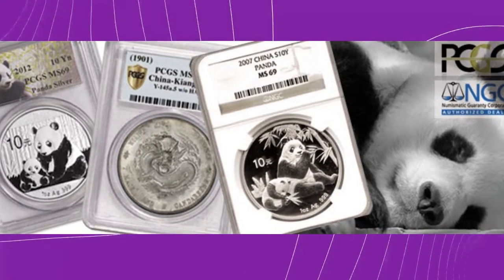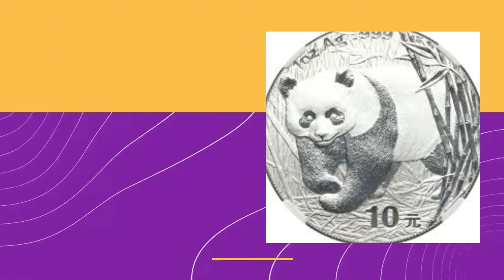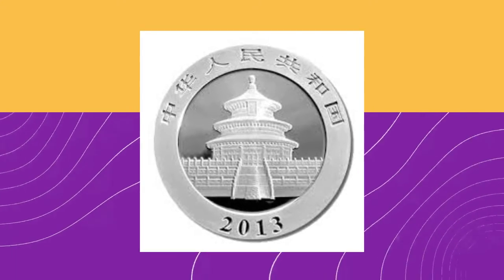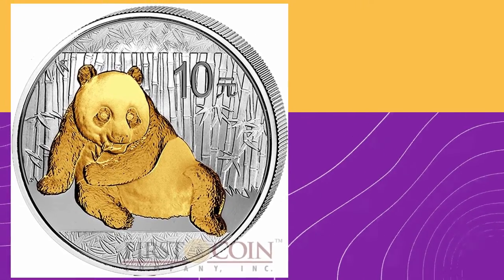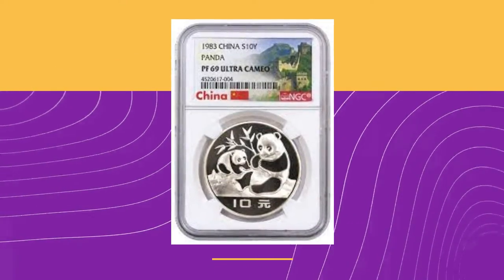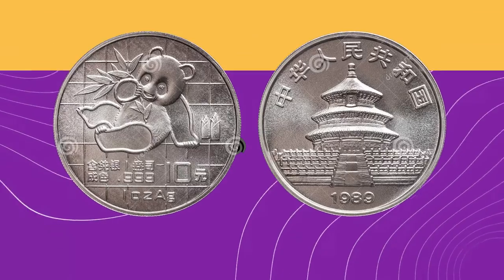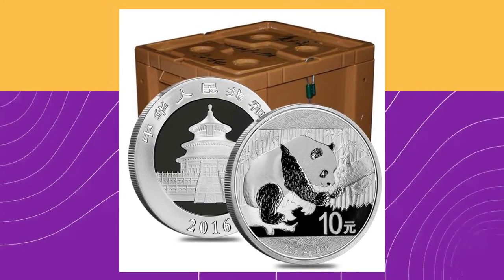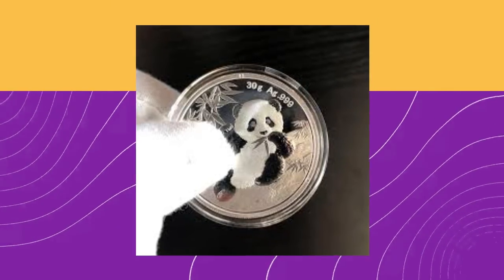The Chinese Silver Panda: The 'Cute as a Button' Coin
The Chinese Panda Silver Coin is much sought-after by coin collectors. Chinese panda 30 grams silver pieces are also suitable for silver stackers. This silver panda coin is cherished worldwide.

I used INVIDEO to create this video.